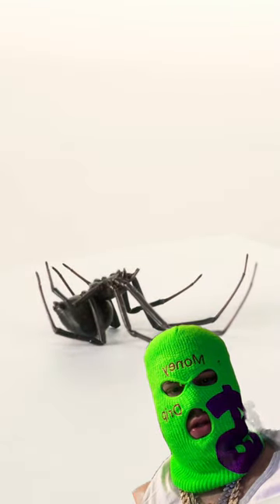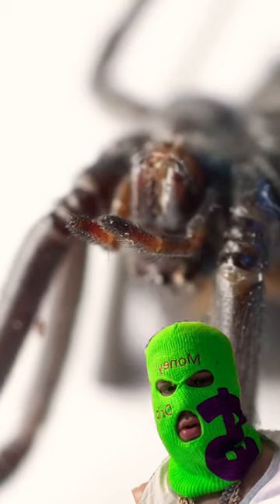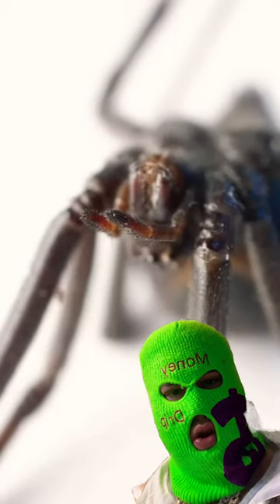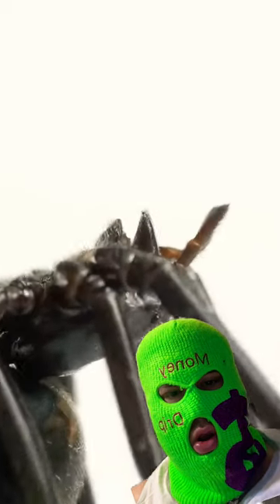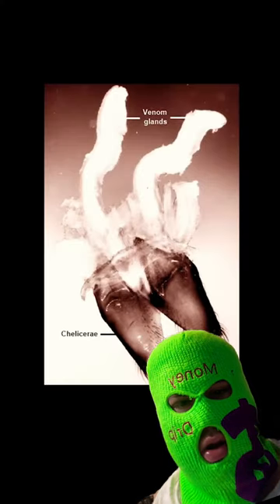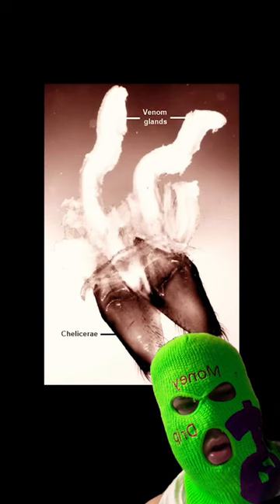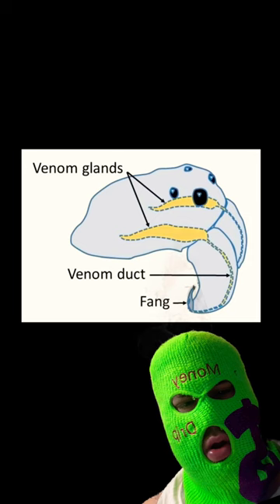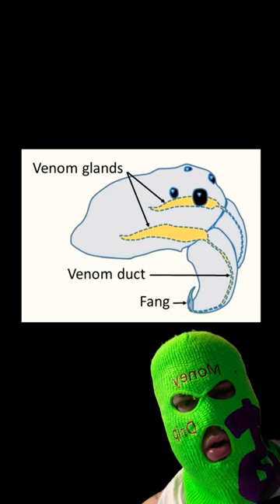How Black Widow Spiders Inject Venom